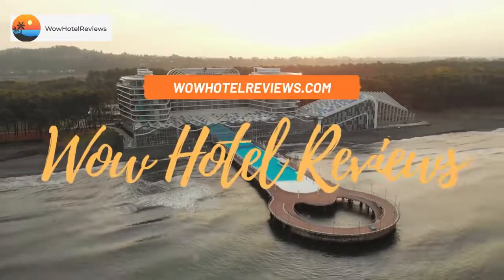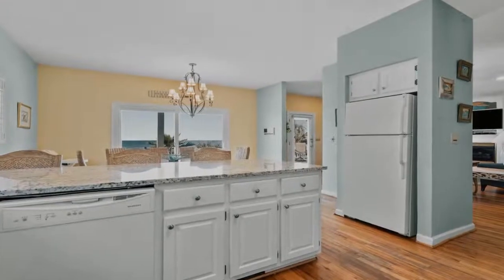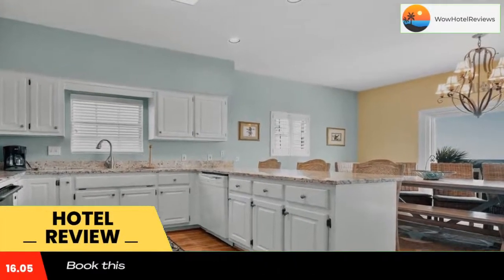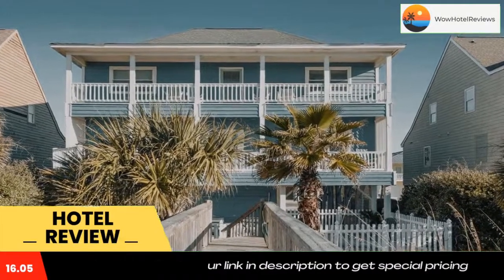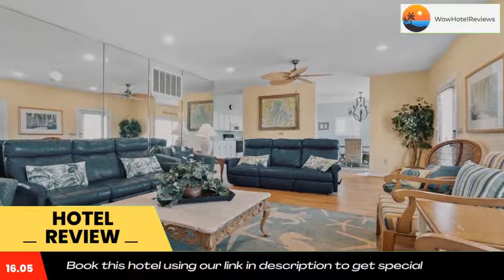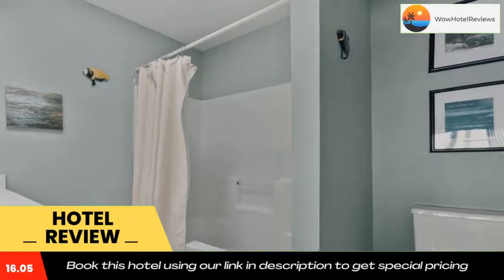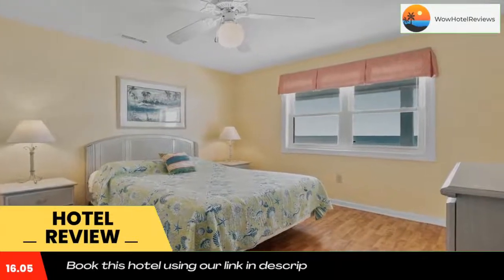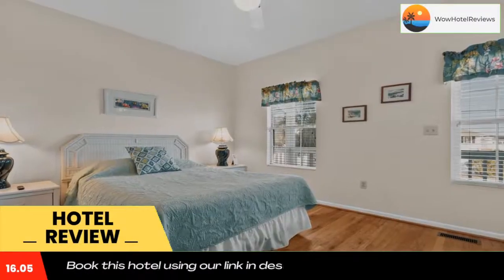Blue Hawaii Review - Myrtle Beach , United States of America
Blue Hawaii

Featuring air-conditioned accommodations with a private pool, Blue Hawaii is located in Myrtle Beach. This beachfront property has a balcony and free WiFi.
The vacation home has 7 bedrooms, 4 bathrooms, bed linen, towels, a TV with cable channels, a fully equipped kitchen, and a patio with sea views.
A playground is available for guests at the vacation home to use.
Cherry Grove Beach is a few steps from Blue Hawaii, while Alabama Theater is 7 miles away. The nearest airport is Myrtle Beach International Airport, 21 miles from the accommodation.